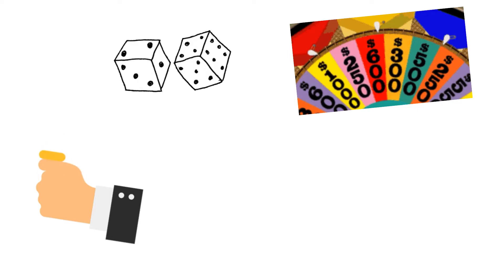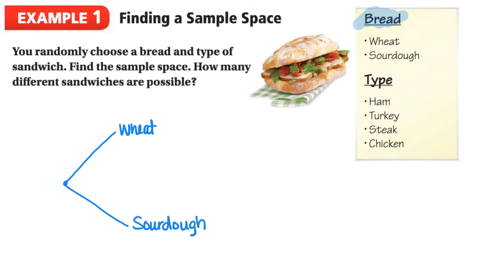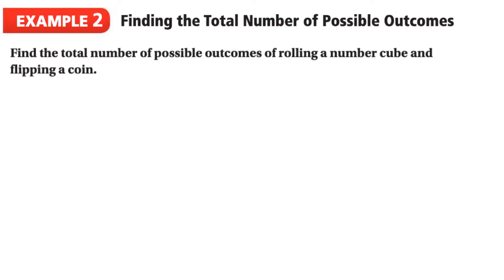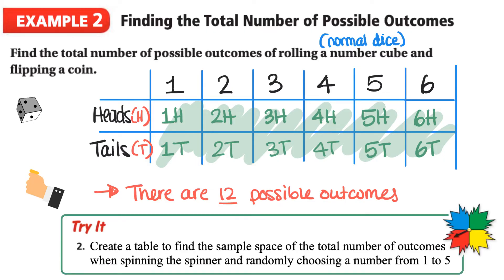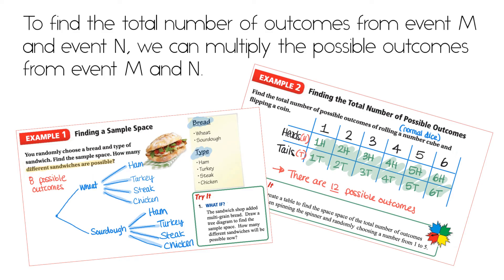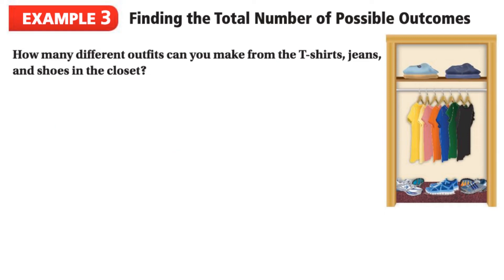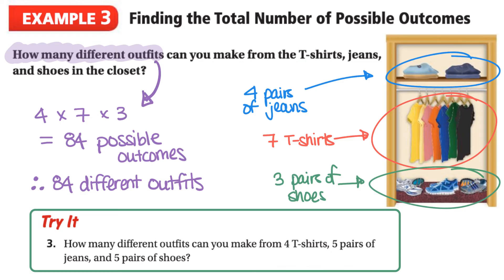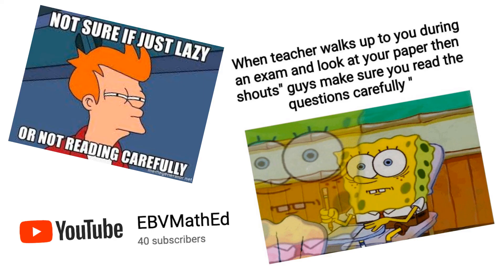Compound Events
Learning about Compound Events, which include two or more events and how we can represent all the possible outcomes in tables and tree diagrams.